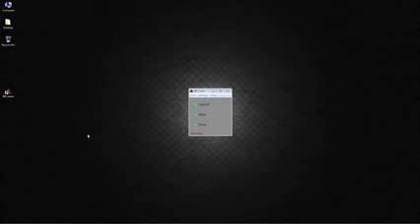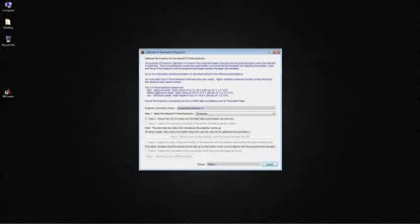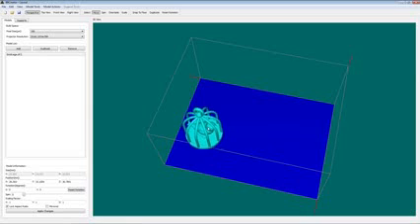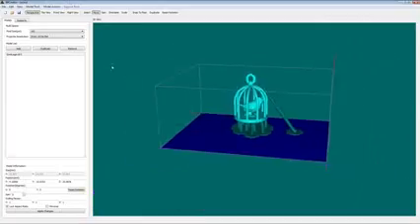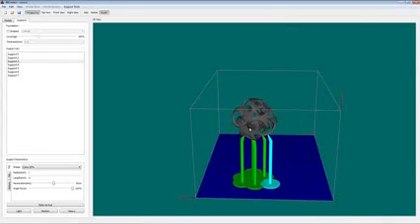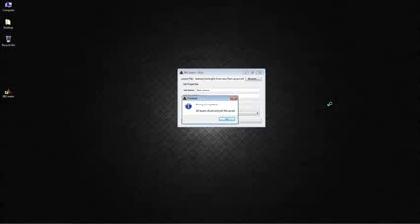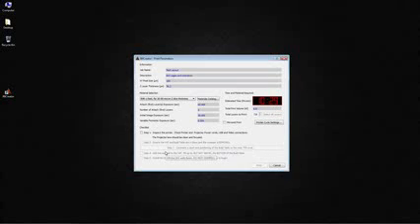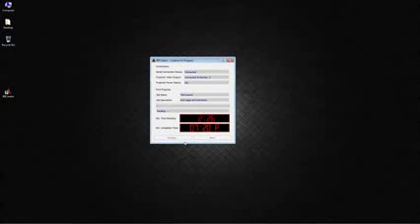B9Creator Software Overview, v1 5 0 на англ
Описание
• Кол-во головок: 1
• Обл.печати: 10.2 x 7.6 x 20.3
• Расходники: Фотополимер
• Толщина слоя: 25 микрон
• Скорость: 12-24 мм/ч

Пришло время поменять правила игры!
3D Печать в высоком качестве за разумные деньги,  теперь доступна всем!
Новый 3D принтер B9 Creator -- изменяет правила игры в среде потребителей в мире 3D печати!
Представляем Вам персональный 3D принтер B9Creator, создающий изделия в профессиональном качестве!
B9Creator может печатать объекты размером с пряжку для пояса или  миниатюрное кольцо филигранной работы; подобная точность исполнения возможна только на машинах, стоимостью гораздо больше. Кроме того, благодаря использованию технологии DLP, работающей с целым слоем одновременно, время печати большинства объектов обычно до 5 раз быстрее, чем у его аналогов. Другим уникальным преимуществом этой системы является то, что фотополимер на выходе, в отличие от фотополимеров в целом, плотно заполняет форму при правильном затвердевании. Данный принтер прекрасно подходит для мелкосерийного производства ювелирных изделий, а также для любого производства, требующего очень высокого разрешения конечных изделий с небольшим вложением денег.

Используя отверждаемую смолу, в качестве расходного материала, 3D принтер B9Creator, способен создавать объекты с ювелирной точностью. Информация из файла .STL передается посредством луча проектора в емкость с отверждаемой смолой. Только представьте себе, луч направляется на рабочий материал и удерживается столько времени, сколько нужно для затвердевания смолы. Ваш зубной врач использует подобный специальный гель, отверждаемый УФ лучом, для пломбирования зубов!

Технические характеристики B9Creator:
• Толщина слоя: от 100 до 25 мкм (0,025 мм)
• Скорость: 12 - 24 мм в час
• Разрешение по вертикали по оси z -- от 100 до  10 микрон, устанавливаемое в программных настройках.
• При разрешении в 100 микрон по осям x / y,  область построения  составляет 102,4 мм  x 76,8 мм  x 203,2 мм.
• При разрешении  75 микрон по осям  x / y, область построения составляет   - 76,8 мм  х 57,6 мм х 203,2 мм.
• При разрешении в 50 микрон по осям x / y область построения составляет -  51,2 мм  x 38,4 мм x 203,2 мм.
• Программное обеспечение: Basic, совместимый с Windows, Mac и Linux.
• Вес: 13,5 кг
• Габаритные размеры (в x ш x г): 79 см x 47 см x  30.5 см